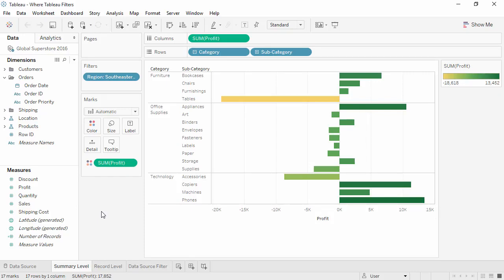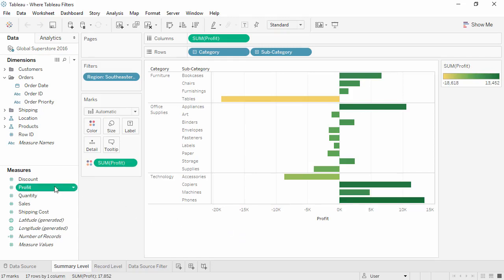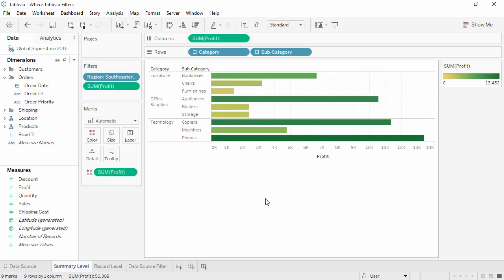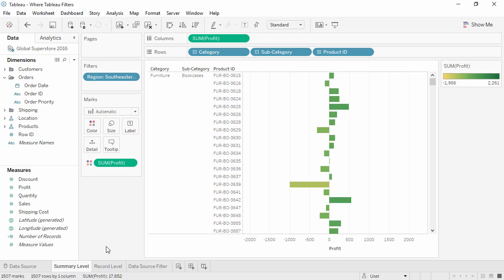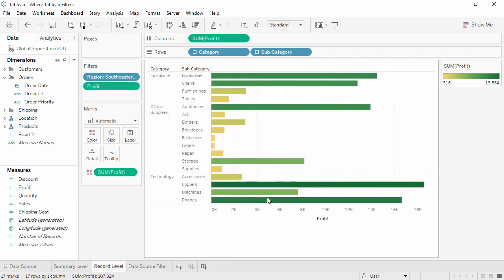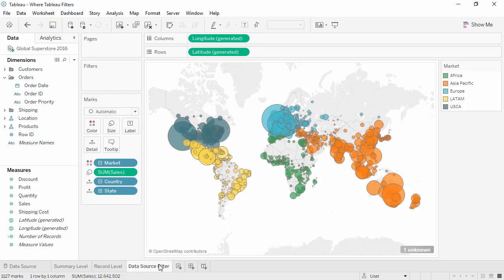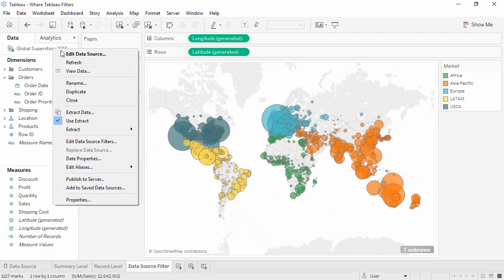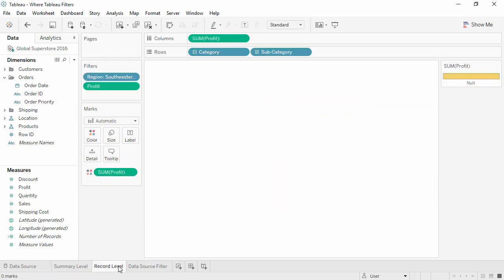24 Where Tableau Filters